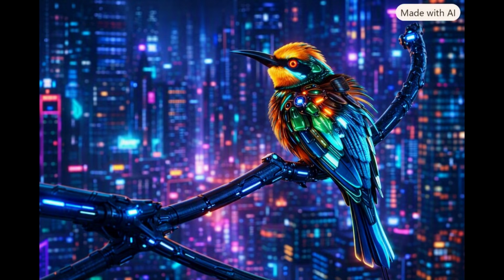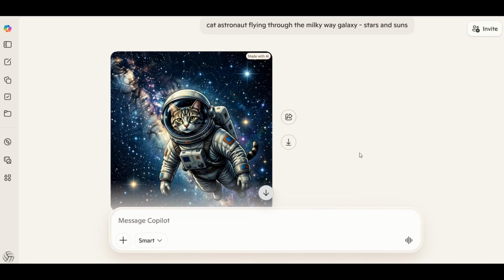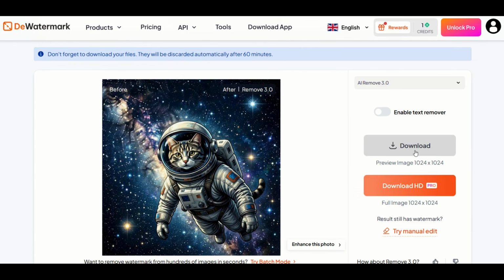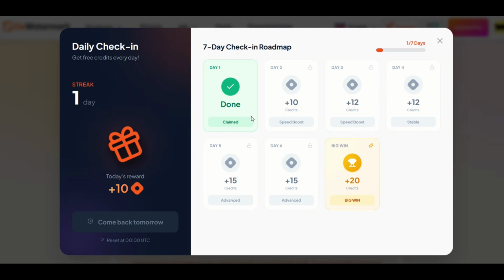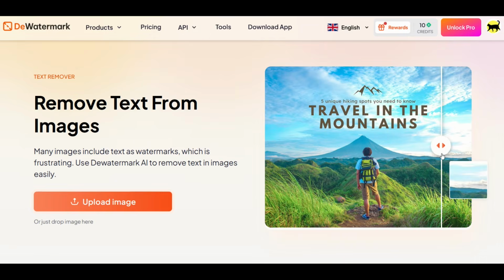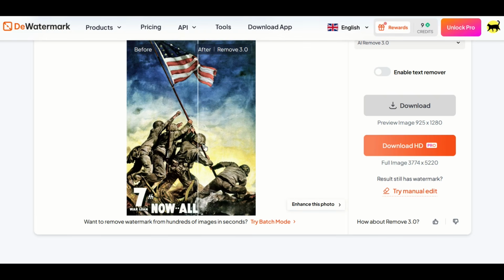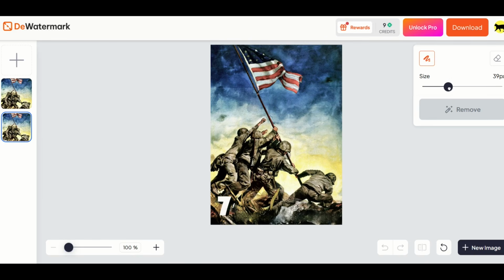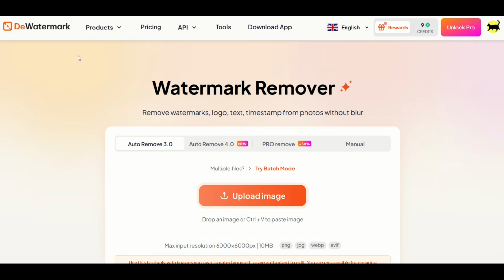FREE Text & Watermark Remover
Some AI tools like Microsoft Copilot and Google Gemini will have watermarks on them - and often there are AI-generated images that have text in them. You can remove these for free using this tool. I walk through how to remove watermarks, how to remove text, and also have a bonus feature where you can manually edit the removal too. Free is good!